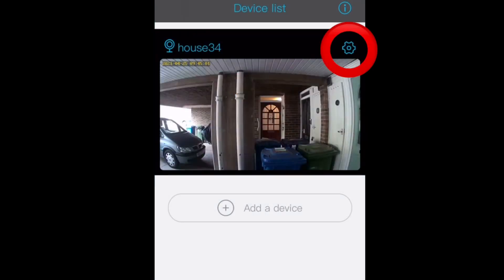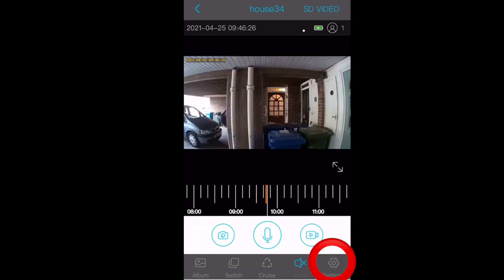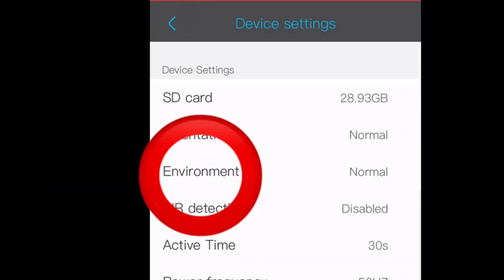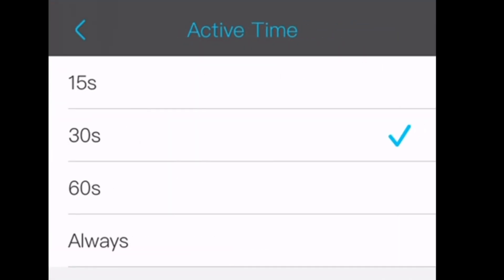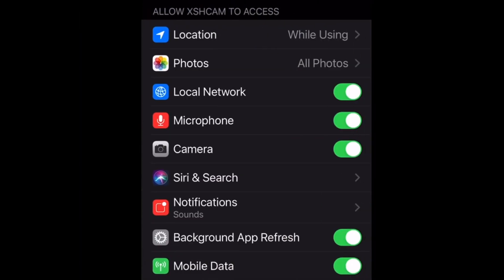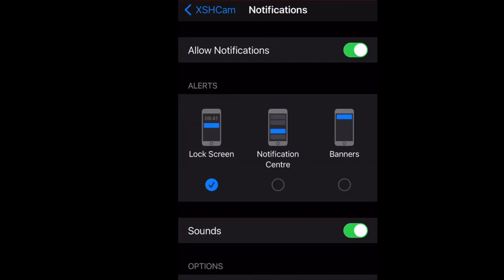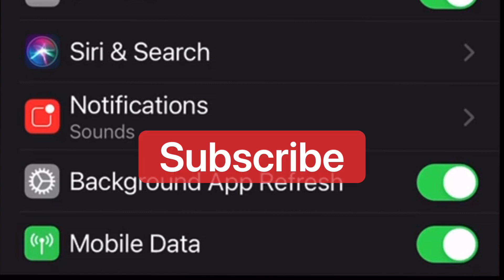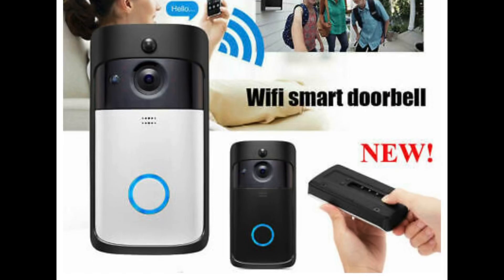XSH-Cam Doorbell APP Settings (Did You Know 3 Locations For Settings?) ⚙️ (APP Setup)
XSH-Cam Doorbell APP Settings (3 Locations For Settings) ⚙️. Looking at the xsh cam doorbell settings in all areas of your phone.

Below Are links to Products That May Help you and Other Videos I have Put Together 😄.

Video Security Door Bells Below:
UK: Ebay
UK: Amazon

Power Supply Doorbells:
UK: Ebay
UK: Amazon

UK: Ebay
UK: Amazon

Sd Card Reader:
UK: Ebay
UK: Amazon

18650 Batteries (nipple top batteries only):
UK: Ebay
UK: Amazon

CCTV Cages:
UK: Ebay
UK: Amazon

Security Screws:
UK: Ebay
UK: Amazon